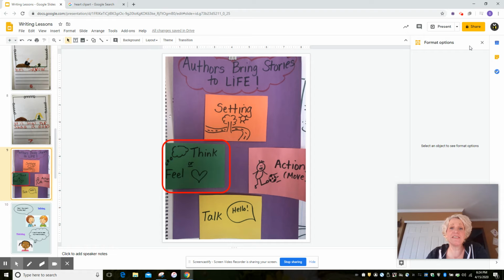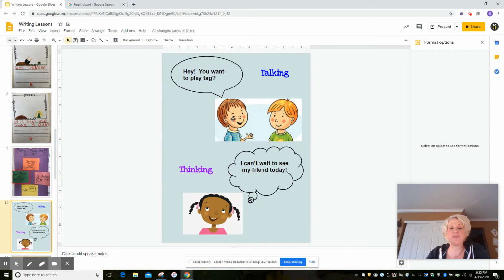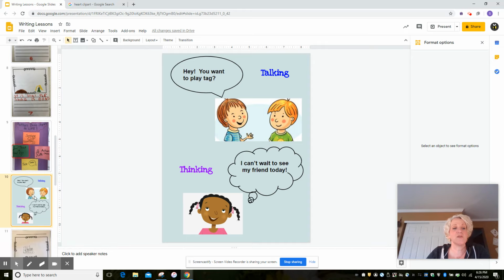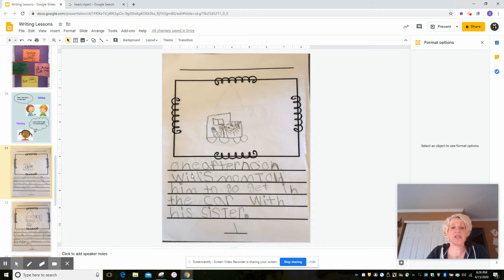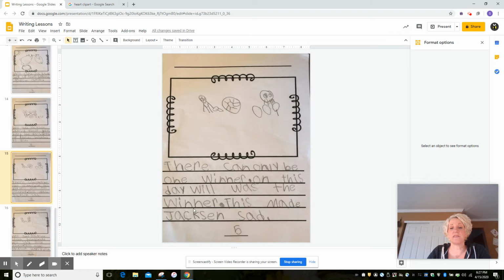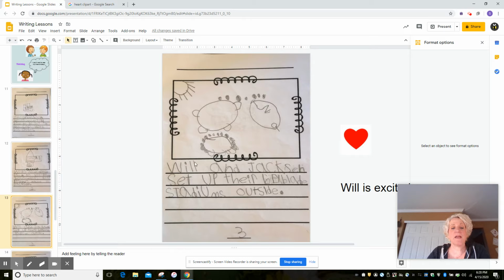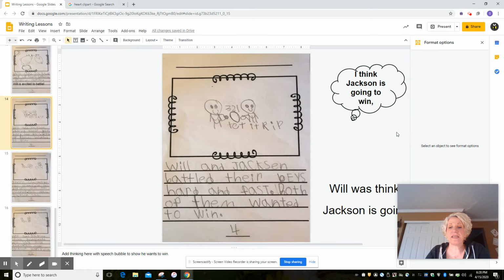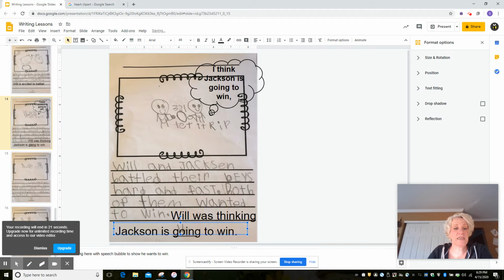Untitled: Apr 15, 2020 6:29 PM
Making our Characters Think and Feel